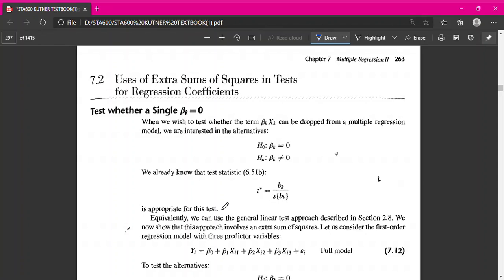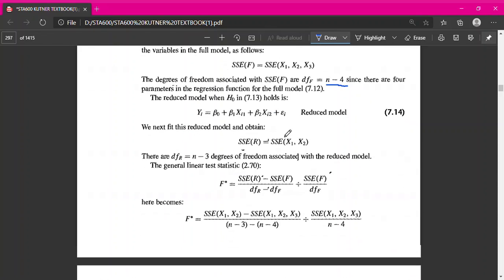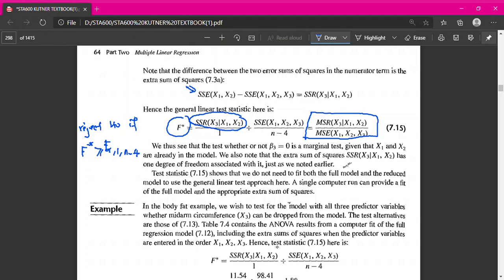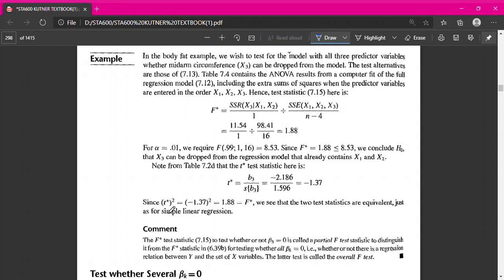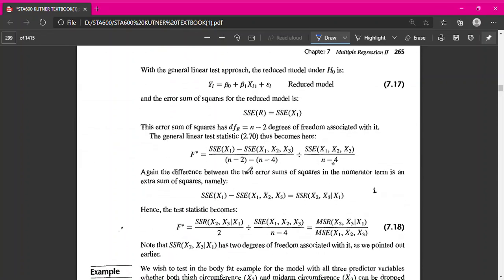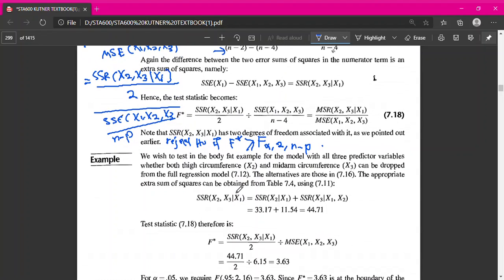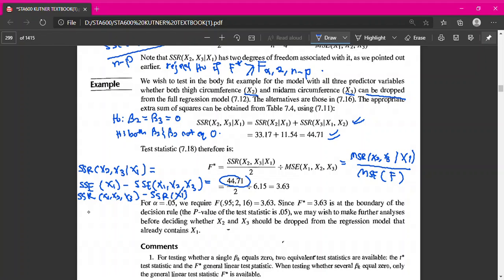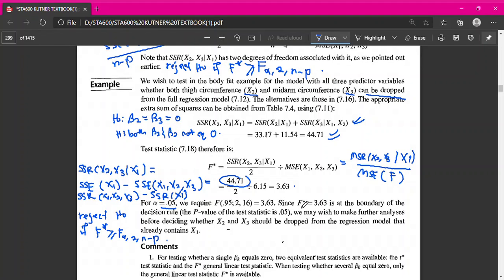STA602: Uses of Extra Sum of Squares